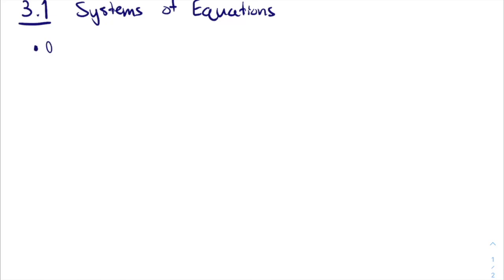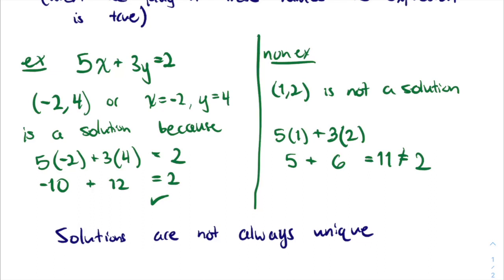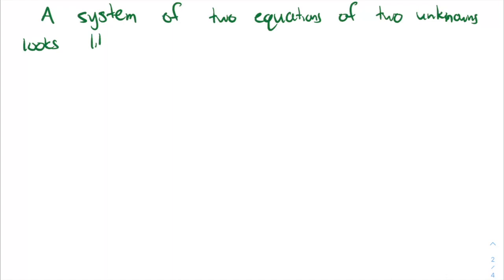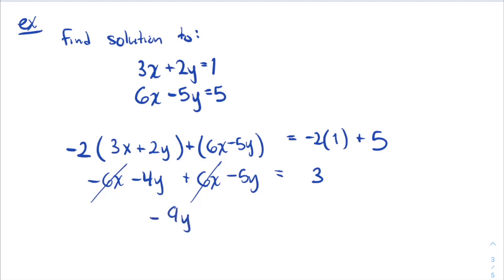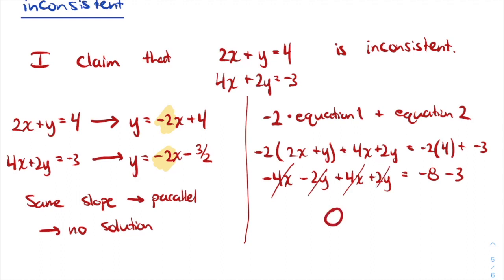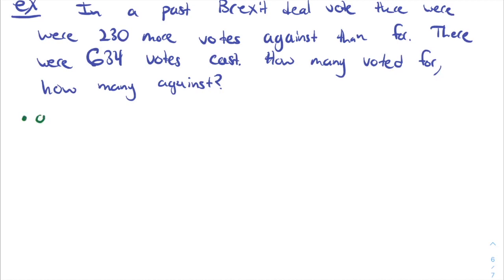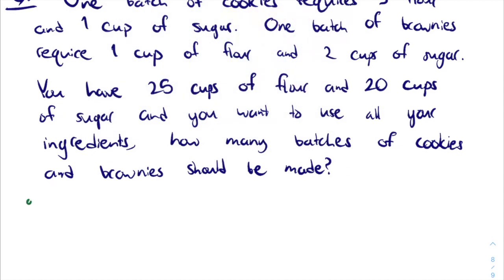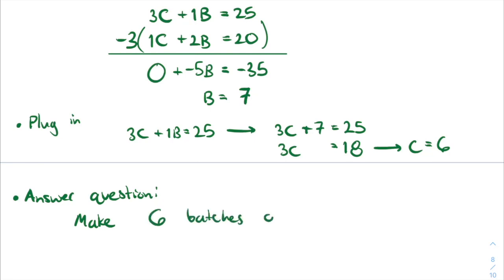Finite Math: Systems of Two Equations in Two Unknowns